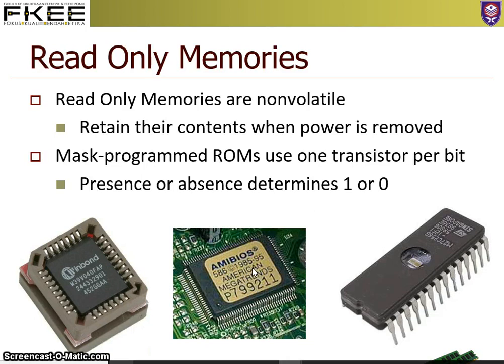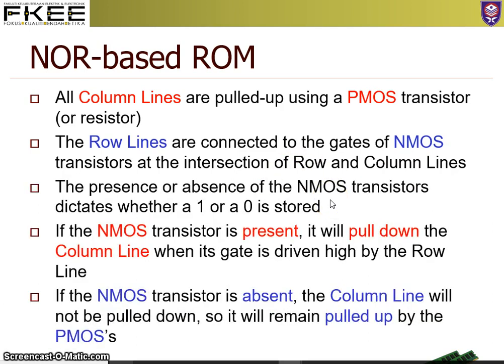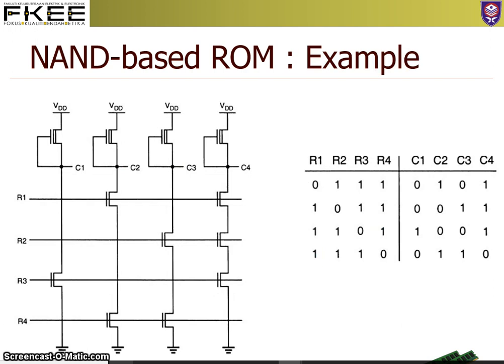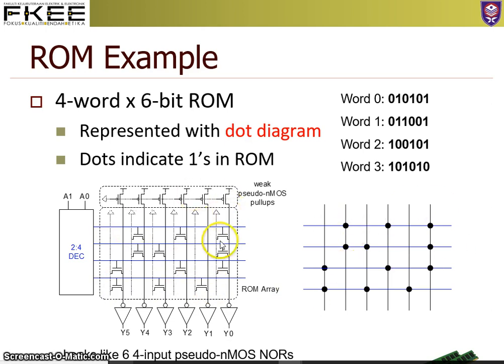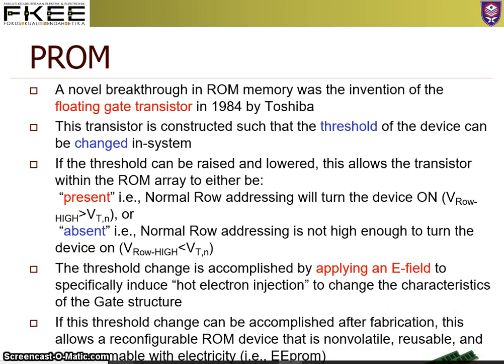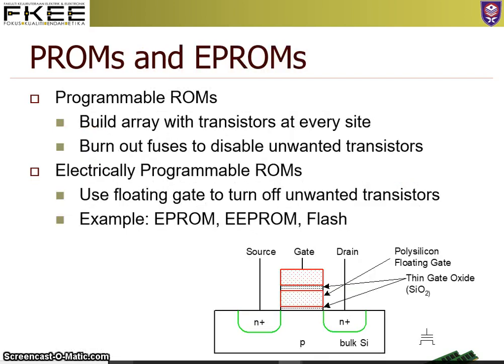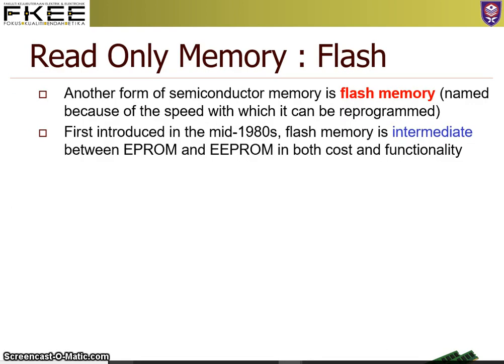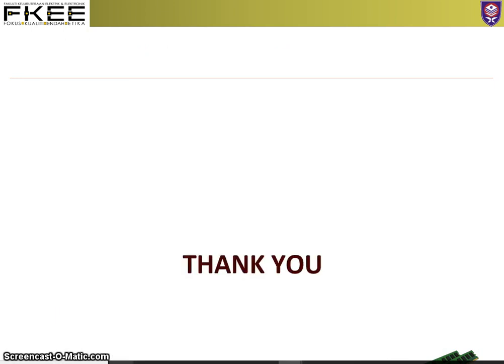BED30303 - VLSI Design : Memory Part 3